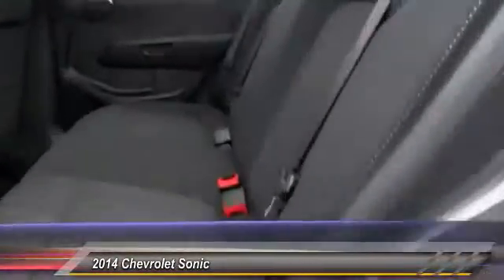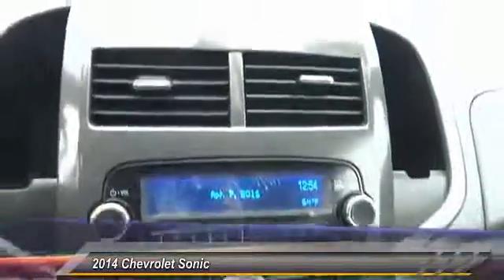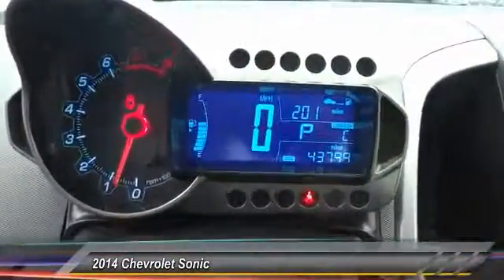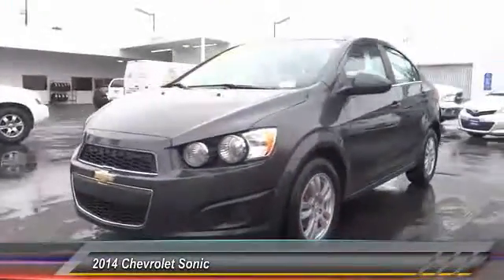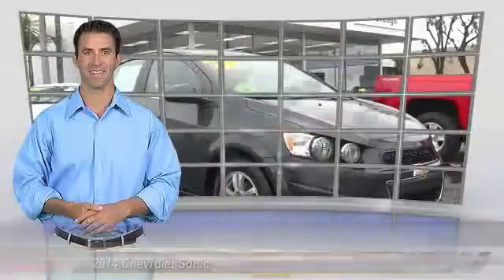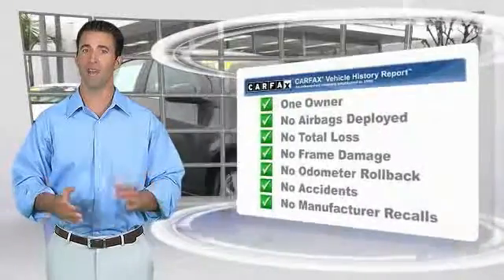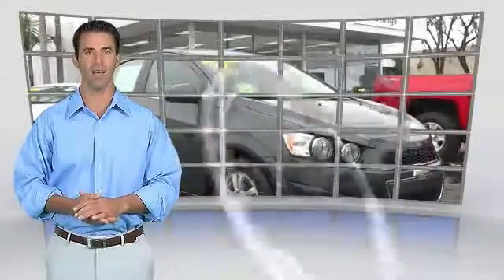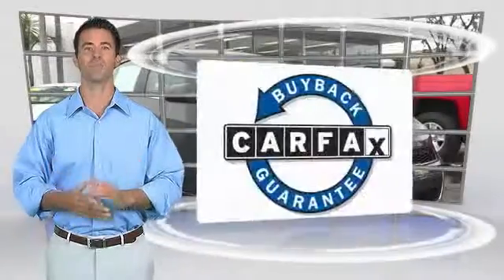2014 Chevrolet Sonic GARDEN GROVE,SANTA ANA,TUSTIN,ANAHEIM,ORANGE COUNTY VU1495R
2014 Chevrolet Sonic 4dr Sdn Auto LT

VOLKSWAGEN OF ORANGE PROUDLY SERVING GARDEN GROVE, SANTA ANA, TUSTIN, ANAHEIM, ORANGE COUNTY, AND SURROUNDING SOUTHERN CALIFORNIA LOCATIONS. THIS ASHEN GRAY METALLIC 2014 Chevrolet SONIC IS EQUIPPED WITH A 4 Cylinder Engine, AUTOMATIC TRANSMISSION, AND RECEIVES AN ESTIMATED 25 City/35 Hwy MPG. 2014 Chevrolet SONIC 4dr Sdn Auto LT Bluethooth Wireless / Hands-free, MP3, and Clean Carfax. Move quickly! Won't last long! How would you like driving away in this handsome-looking 2014 Chevrolet Sonic? Looks and smells like new. No door dings or scratches on this baby - it is immaculate. It appears that the owner has always stored this vehicle inside and given it the extra attention that a magnificent vehicle like this deserves. To see more quality vehicles like this one, click right Stock #: VU1495R | VIN: 1G1JC5SH2E4217540 | 2014 Chevrolet Sonic 4dr Sdn Auto LT SECURITY SYSTEM TRACTION CONTROL Volkswagen of Orange